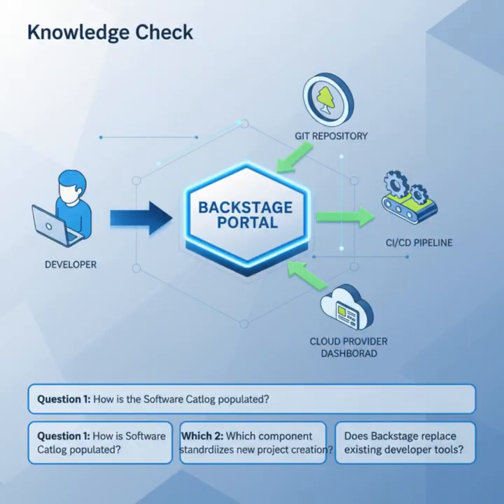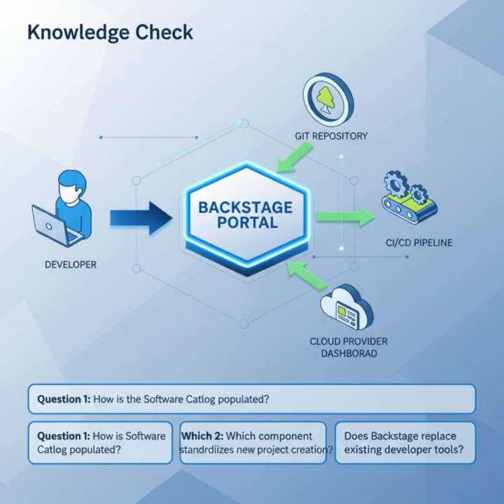How to Build a Backstage-based Internal Developer Platform for Platform Engineering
Unlock the power of Platform Engineering by designing a high-performing Internal Developer Platform (IDP) using Backstage. In this comprehensive guide, we walk through the full implementation of Backstage.io — covering how to build a service catalog, set up software templates, and enable self-service workflows. Whether you’re just getting started or architecting a scalable internal portal for enterprise teams, this video will give you actionable insights and best practices.